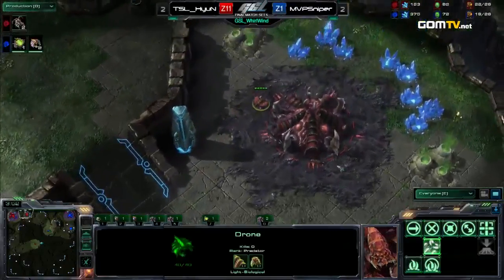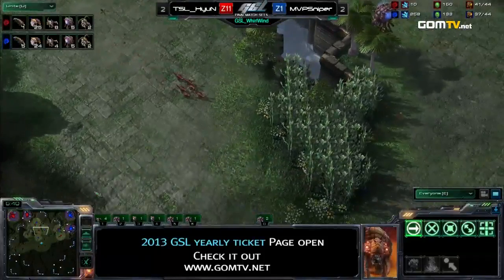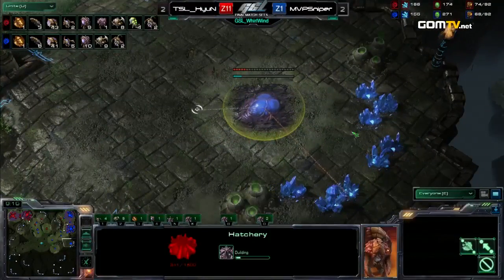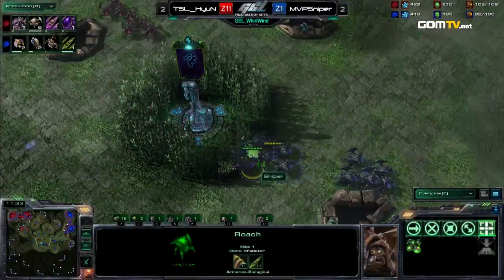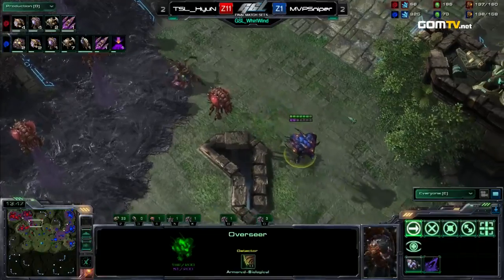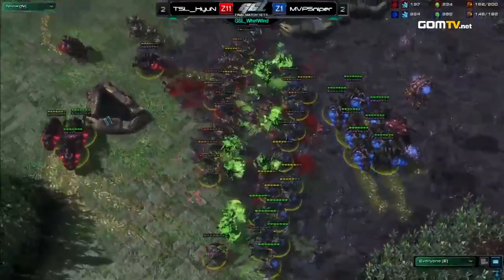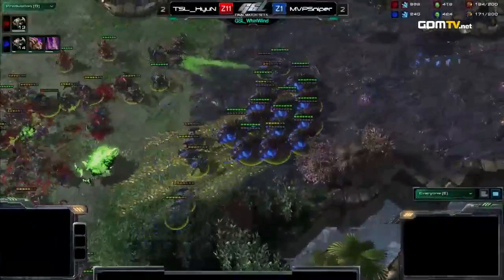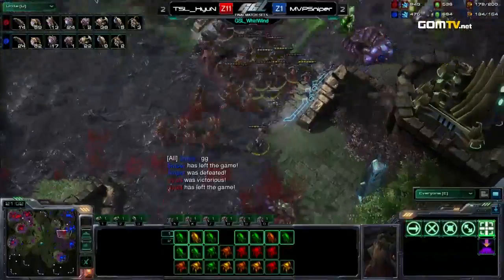2012 GSL Season 5 - StarCraft 2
HyuN vs Sniper :
GOM eXP is proud to present the 2012 GSL Season 5!

Who would be the final GSL champion of 2012? In a year filled with amazing competition, one more victor would come forth. Who would rise to the occasion and who would fall to the pressure?

Original aired from October 22nd, 2012 to December 14th, 2012.